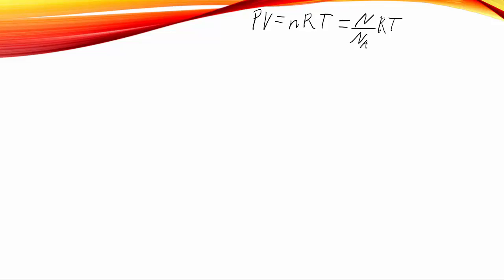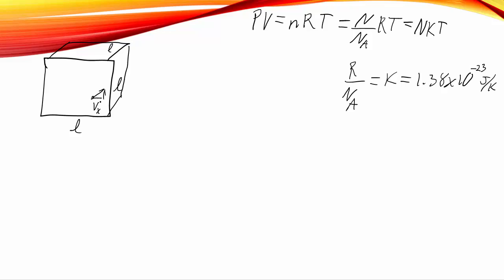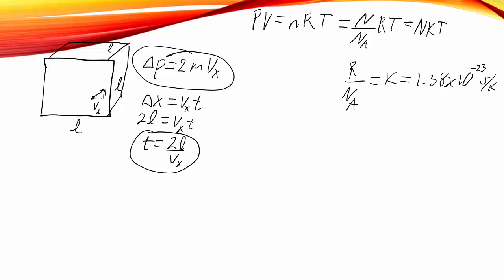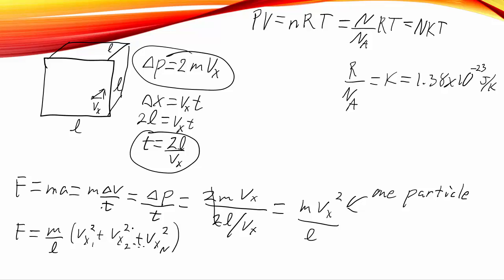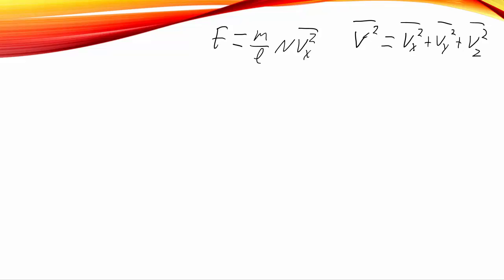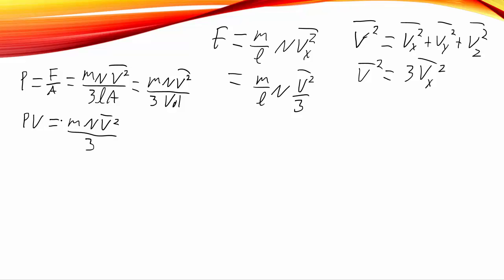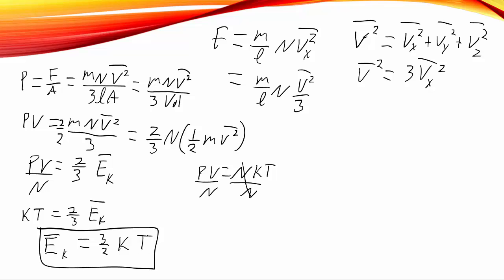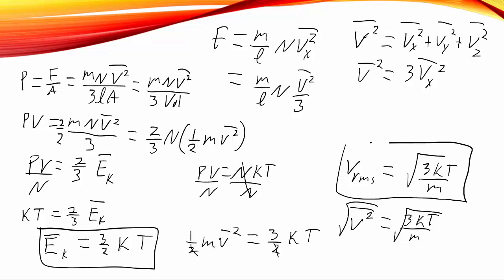5.2a - Thermo - Kinetic Theory